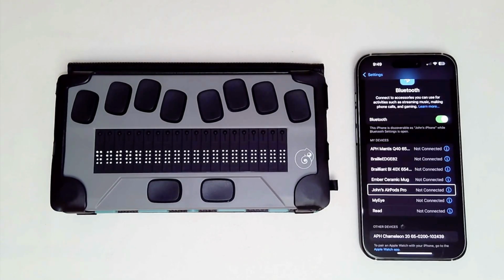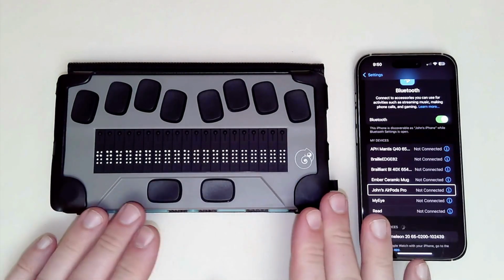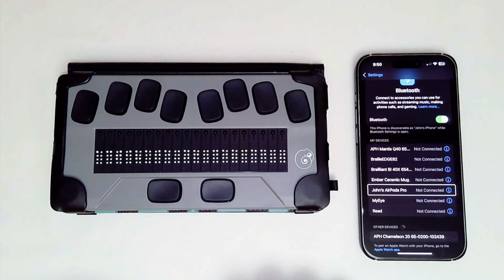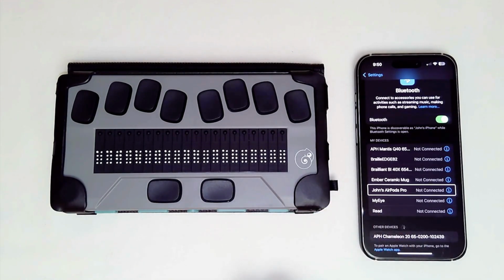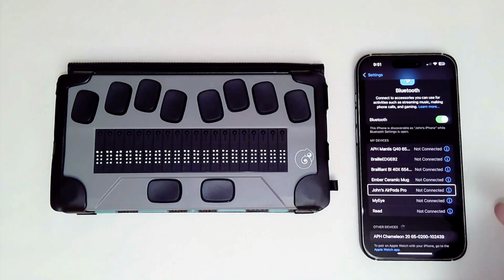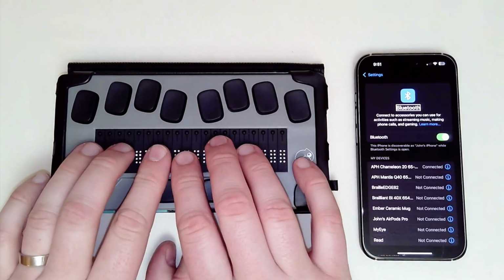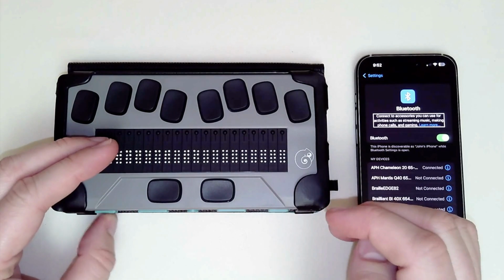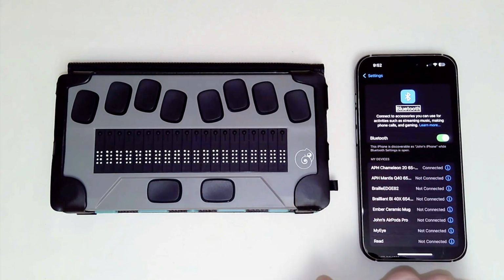Chameleon How-To Guide: Pairing with iOS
How to pair your Chameleon 20 from APH to an iOS device. These directions will work for pairing the Chameleon to an iPad, iPhone, or iPod.